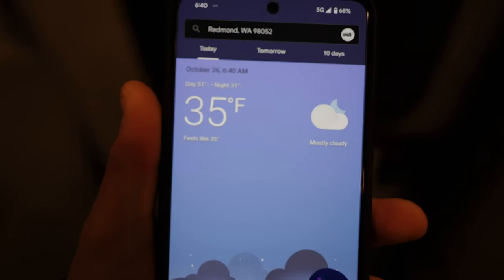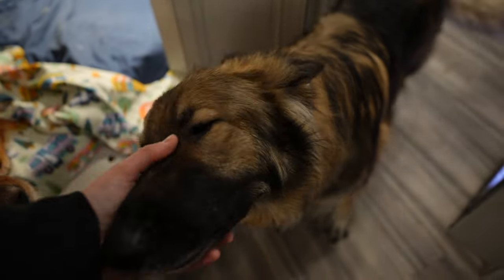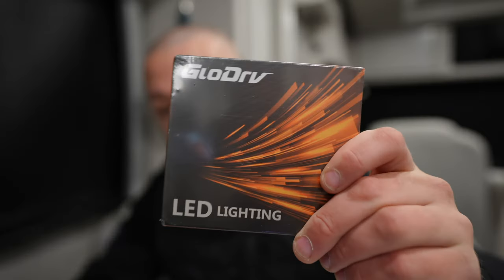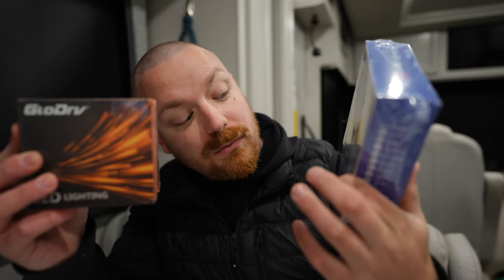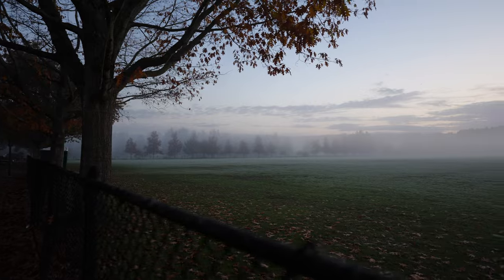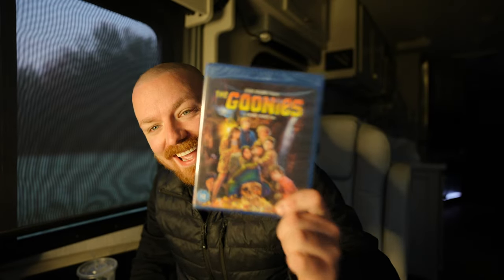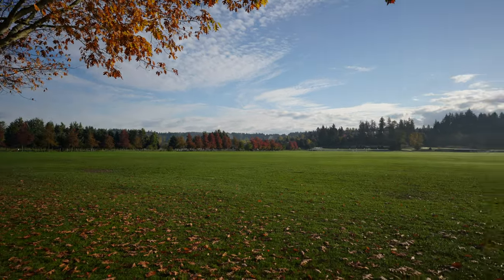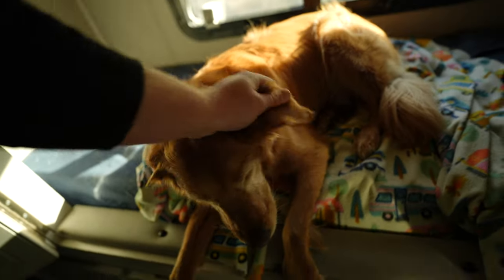Our first frosty fall morning | REAL LIFE RV LIVING